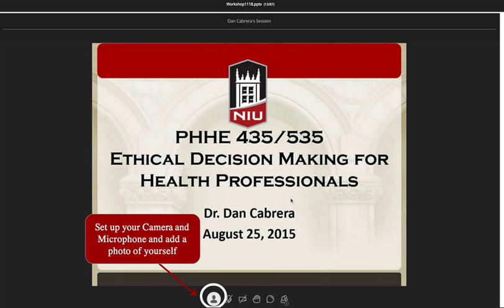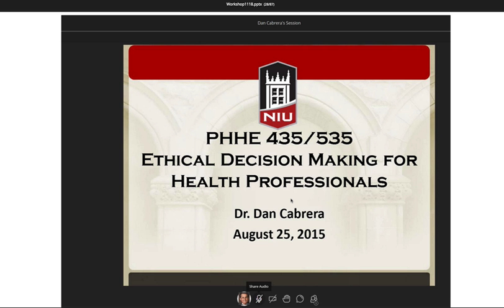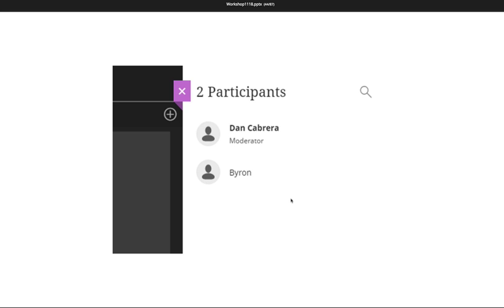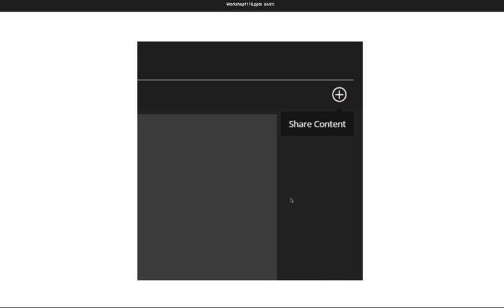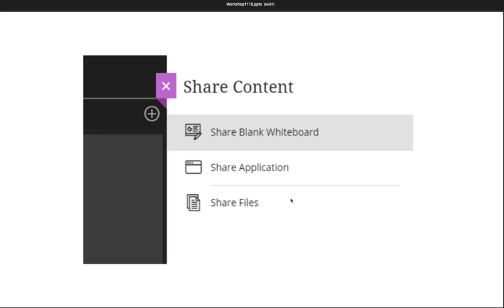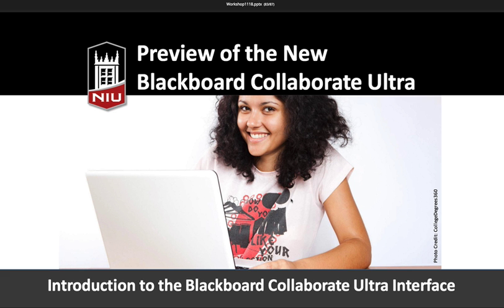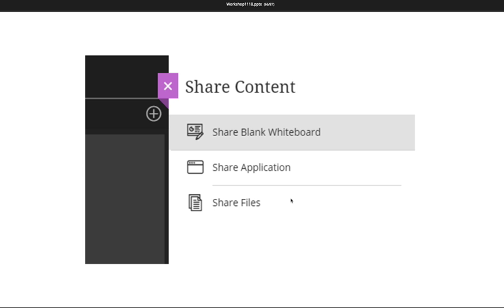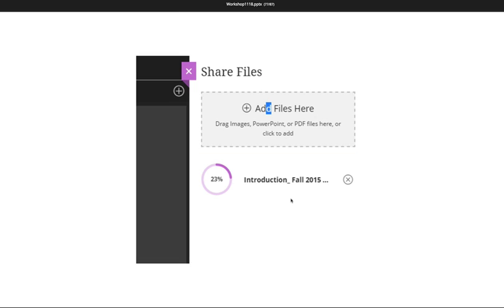Preview Blackboard Collaborate Ultra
Blackboard recently released an updated version of Blackboard Collaborate, the web conferencing tool faculty and students have relied on to provide opportunities for live interaction and personal connection in online and blended courses. Blackboard Collaborate Ultra offers a modern and streamlined user-friendly interface, improved audio and video quality, and easy-to-use application sharing. Plus, Ultra opens right in a browser, so there is nothing to install or download to join a session! In this hands-on workshop, you will be able to try the new Collaborate Ultra first-hand, and be among the first to explore it before it is available campus-wide in 2016. You do not need any previous experience with Blackboard Collaborate to quickly learn to present and communicate with Collaborate Ultra.